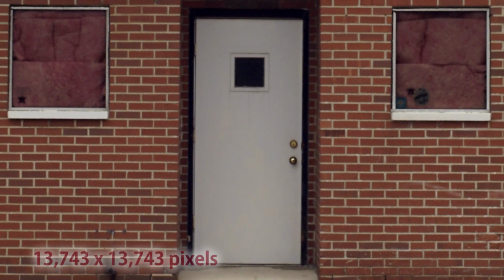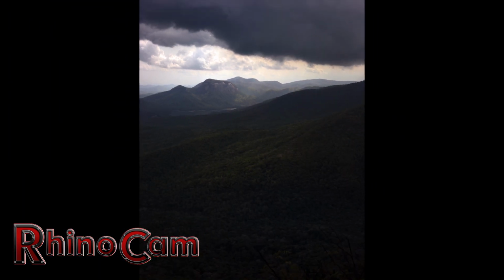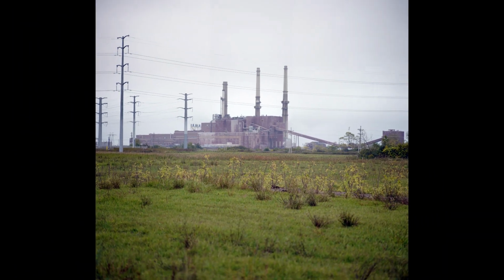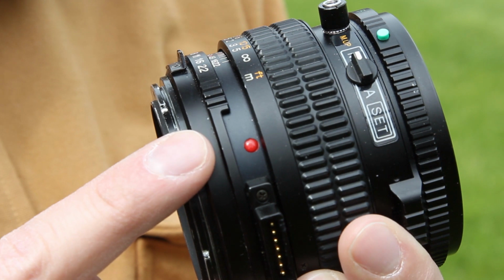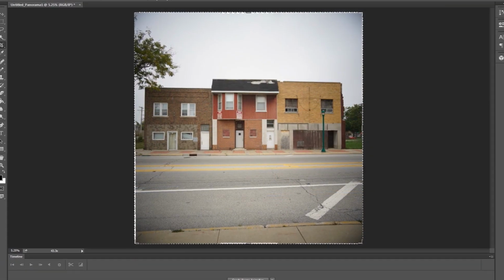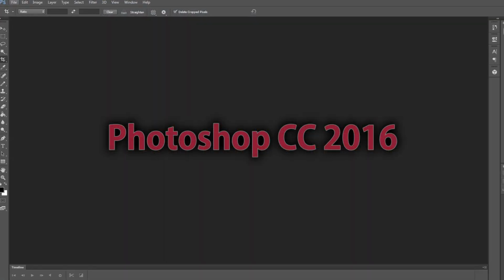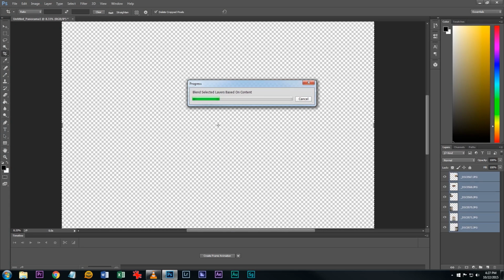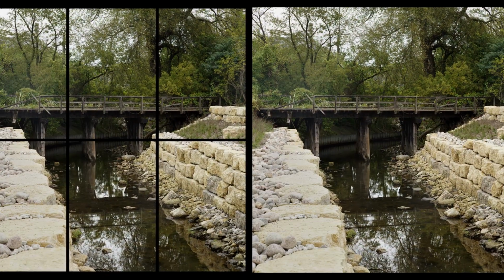Shoot 250+ Megapixel Images with your Sony Full Frame a7 and the RhinoCam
The Sony Full Frame RhinoCam from Fotodiox supercharges your Sony Full Frame a7 camera with the ability to shoot up to 250+ megapixel medium format style photos without the bulk and expense that usually comes with medium format gear. In this video we walk you step by step through the process of creating an image with the Sony Full Frame RhinoCam.